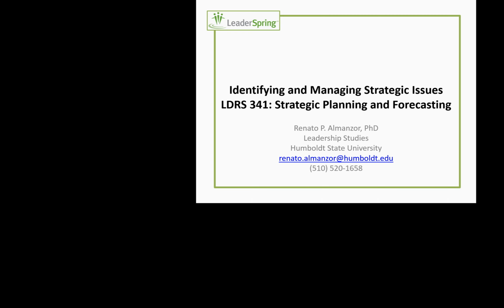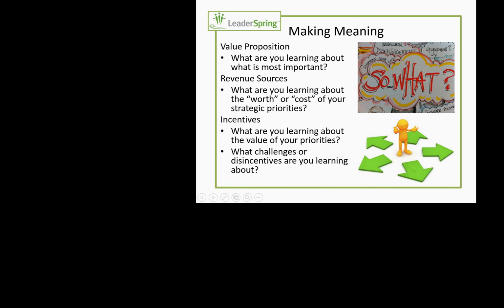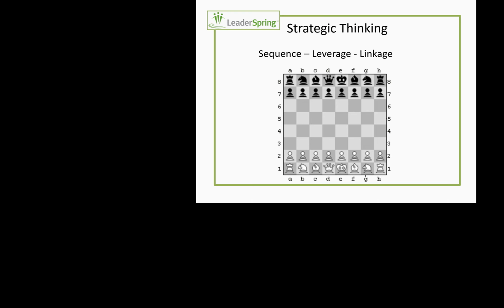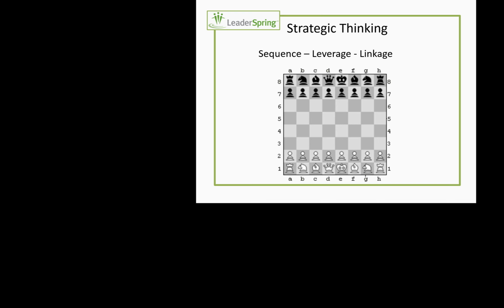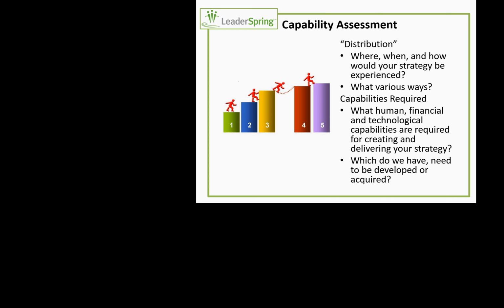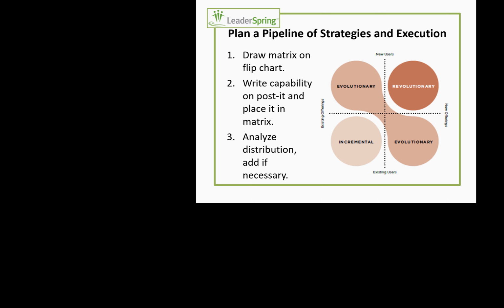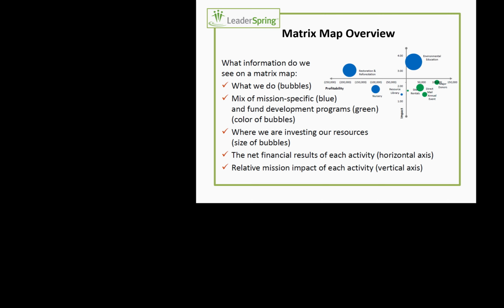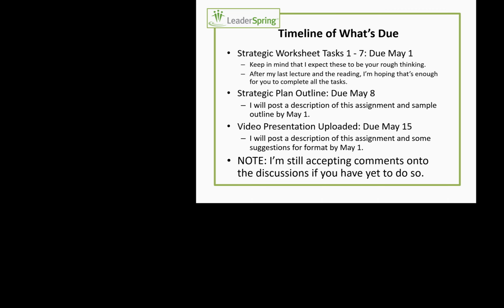Identifying & Managing strategic issues